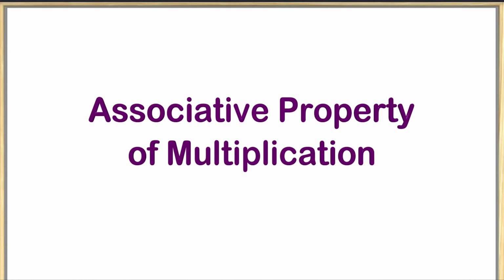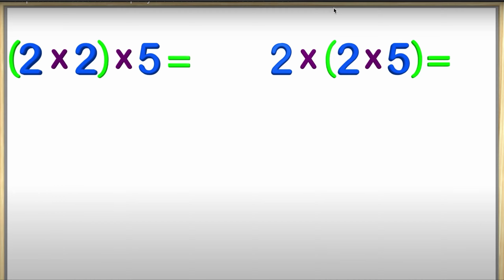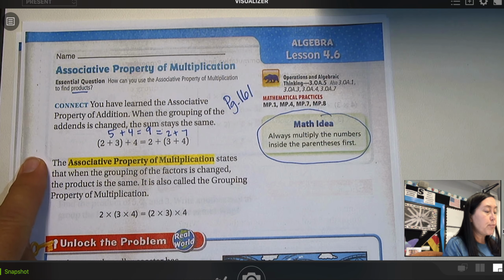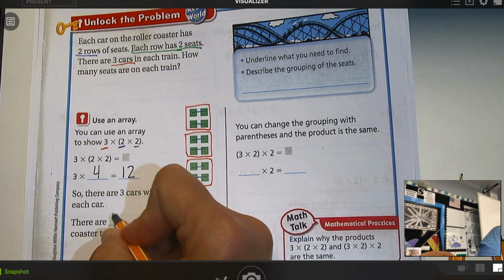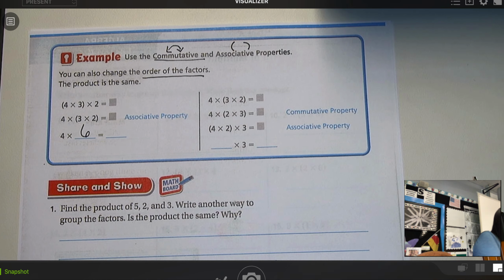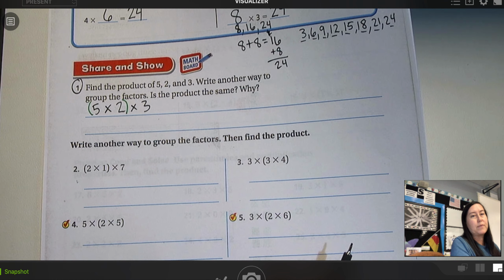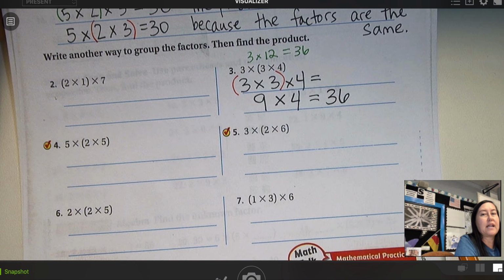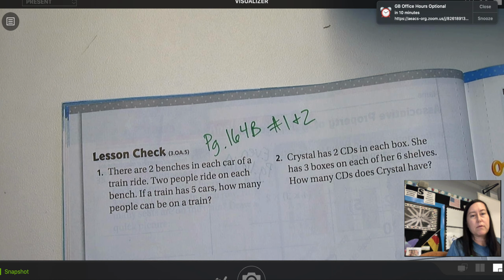Lesson 4.6 Associative Property of Multiplication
Welcome to 3rd @ AEA with Mrs. Findlay. This lesson about the Associative Property of Multiplication will help you look at problems with multiple factors as able to be grouped differently, but have the same outcome, or product. (Hint: Product is the answer to the multiplication problem.)